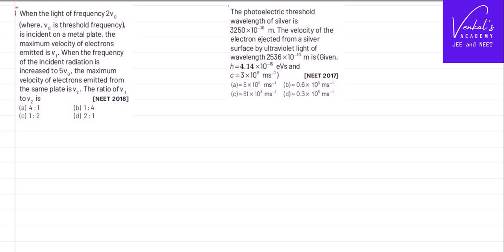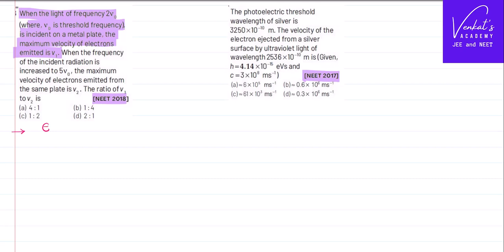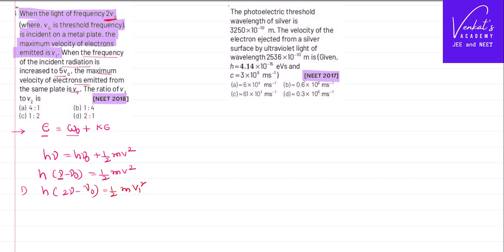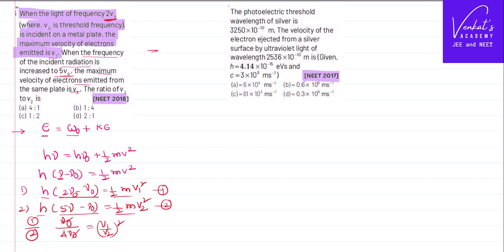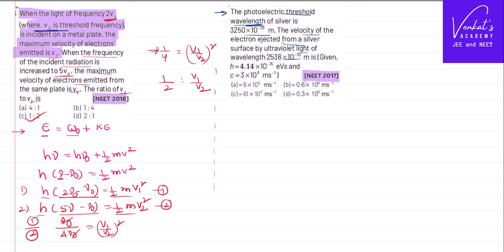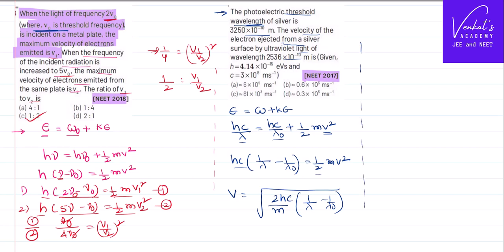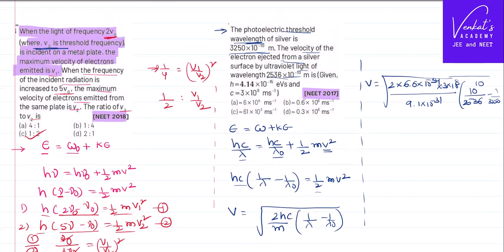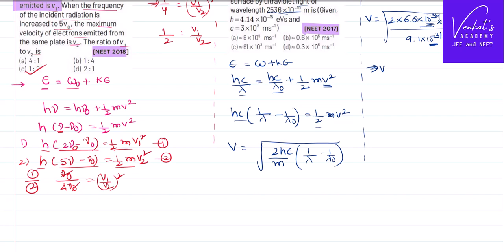NEET 2017 AND 2018 Dual nature of radiation photoelectric effect einstein equation based problems